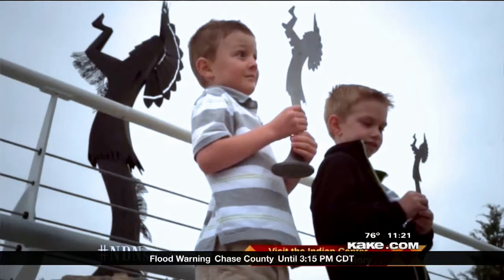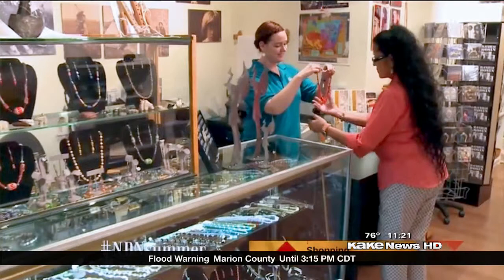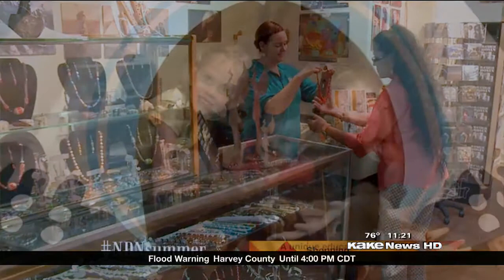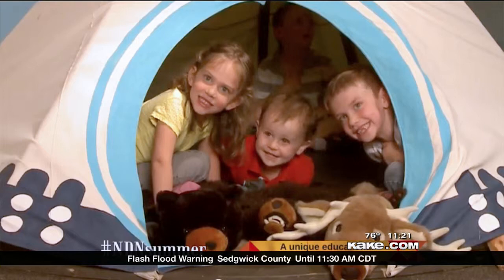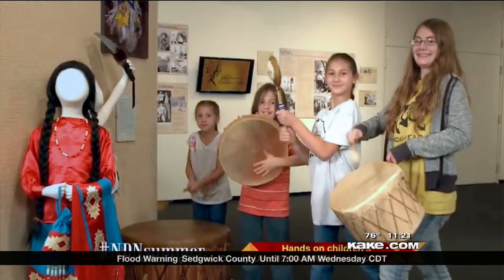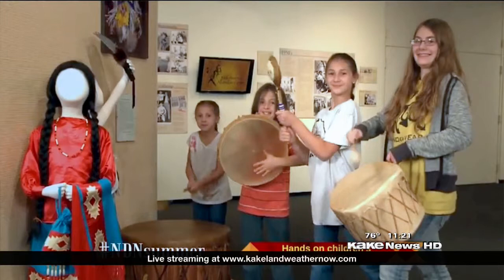Mid-America All-Indian Center summer events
KAKE News at 11 - Monday, June 15, 2015